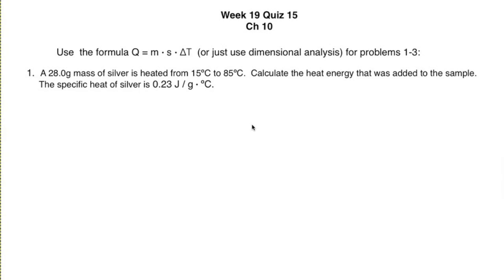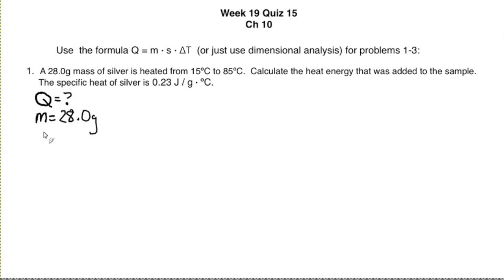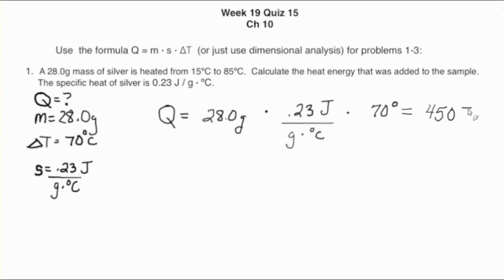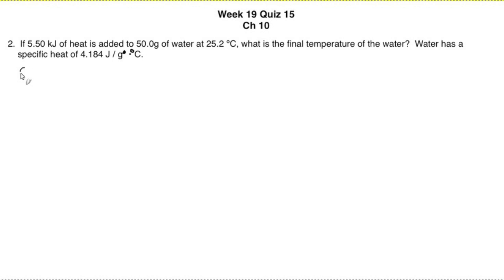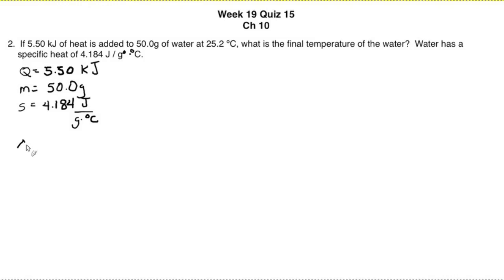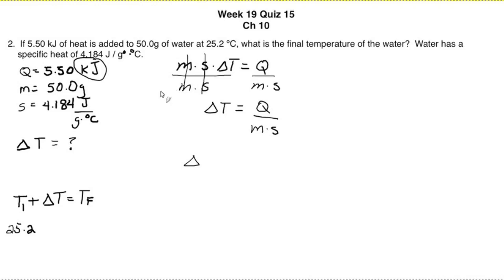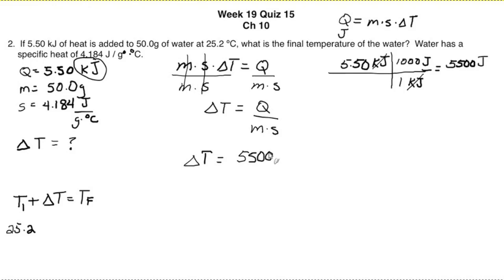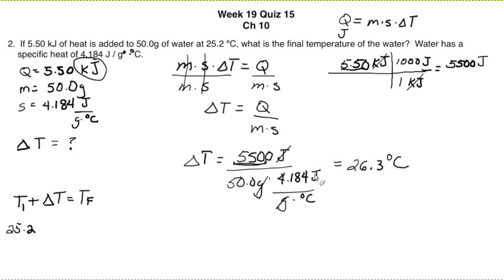Quiz 15 Week 19 Part 1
Problem #1 @ 0:00,  #2 @ 2:42;